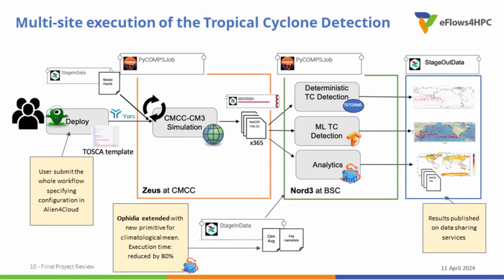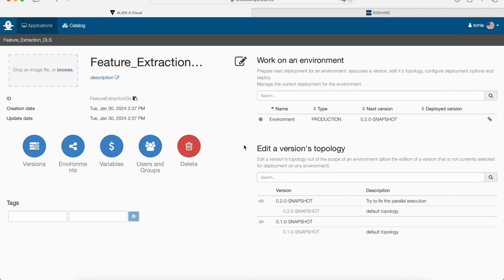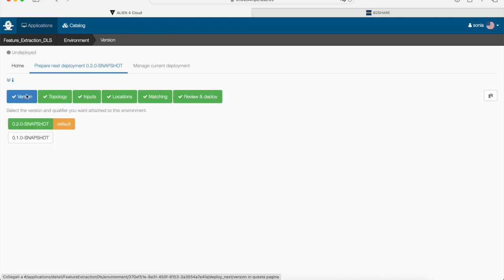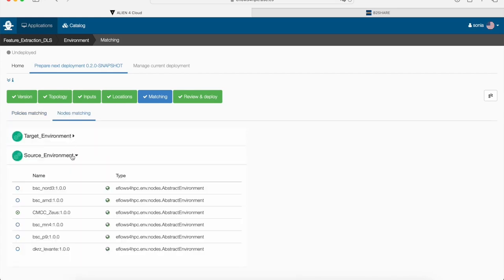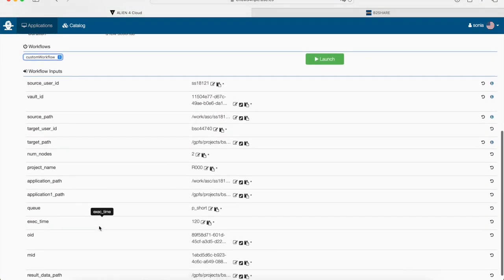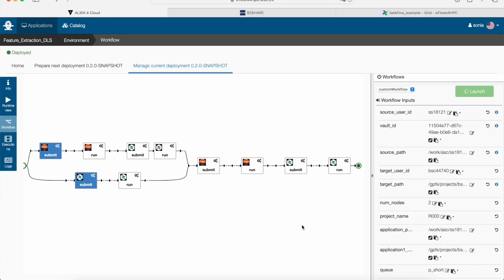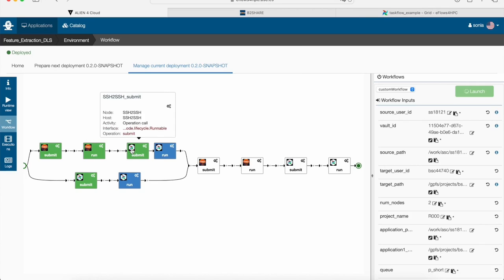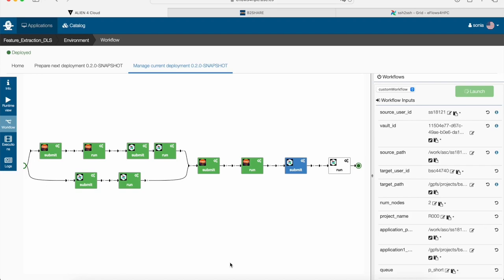eFlows4HPC demo: Unified Multisite Computing Demonstration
Join us for an insightful demonstration of Multisite Execution within the eFlows4HPC framework. This presentation delves into the seamless integration of distributed computing resources across multiple sites, enhancing the scalability and flexibility of computational tasks. The focus is on optimizing workflow execution over heterogeneous HPC environments to address complex scientific challenges.

🌟 Experience the robustness of multisite workflows that leverage interconnected HPC systems for unified execution. This demo showcases the practical benefits of distributing and managing large-scale computations across different geographical locations, ensuring optimal resource utilization and reduced turnaround times.

🔬 This project demonstrates significant advancements in multisite execution, aiming to provide researchers and engineers with unprecedented computational capabilities.